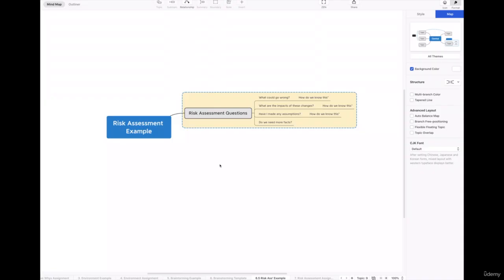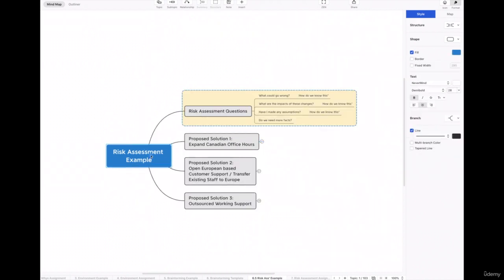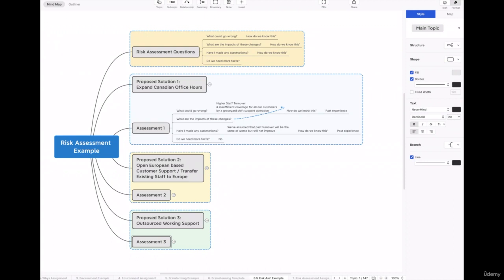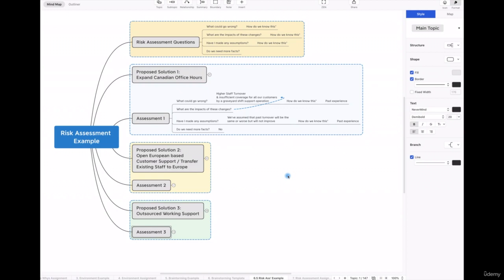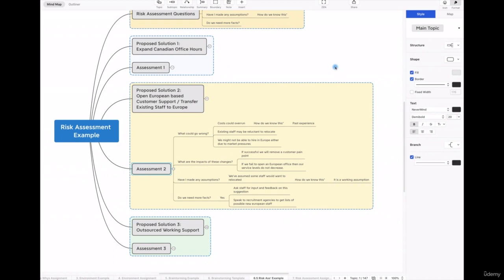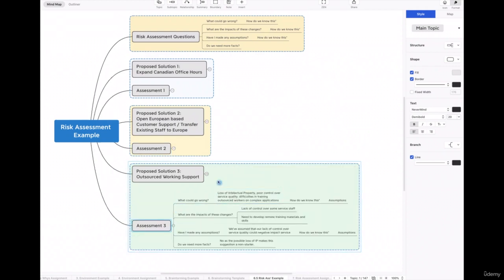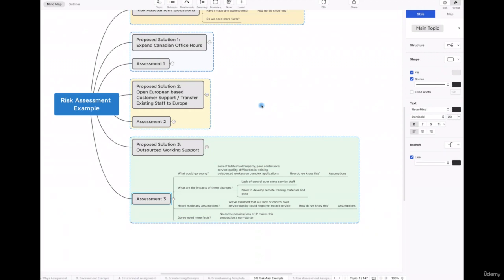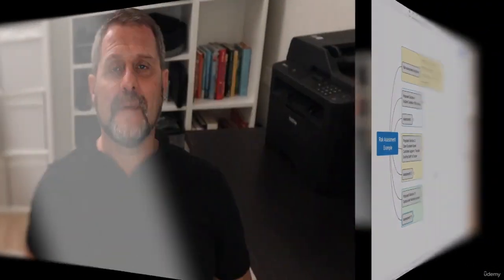Quickly and Easily Defining Risks [Modern Mind Mapping for Beginners. Stress Less and Do More]